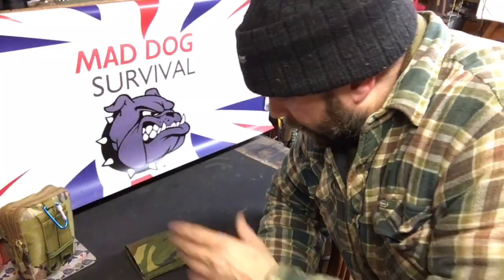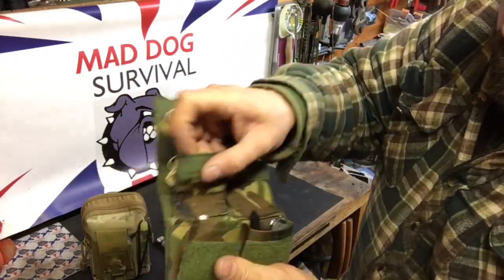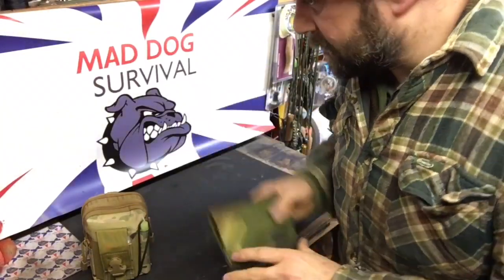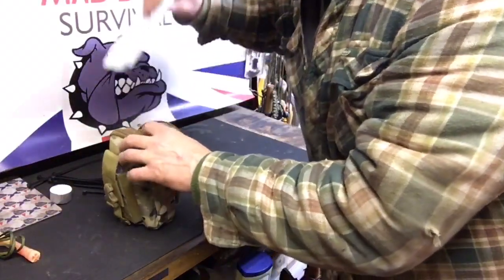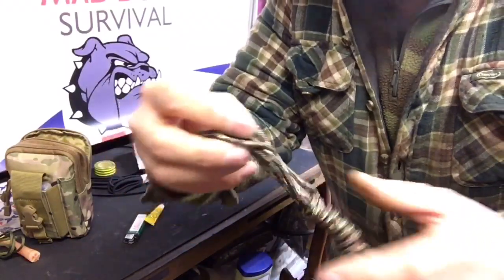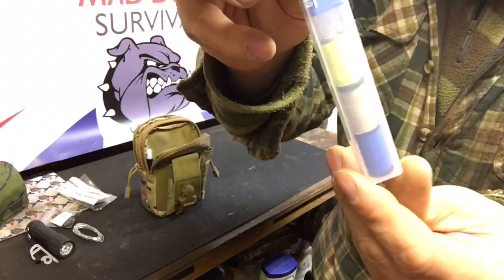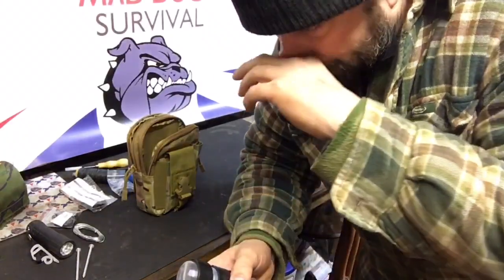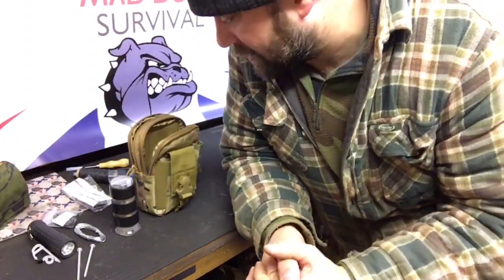In field repair kits! Simple easy to carry light weight!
repair kits for short and long term use! An old boys experience!